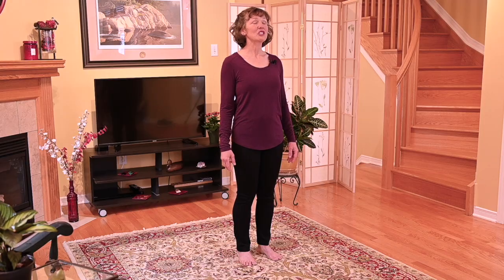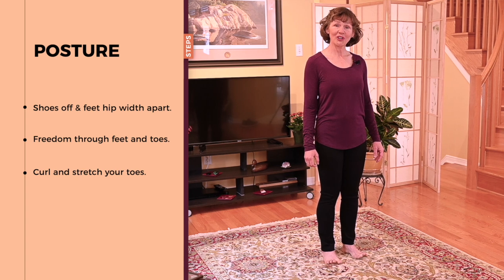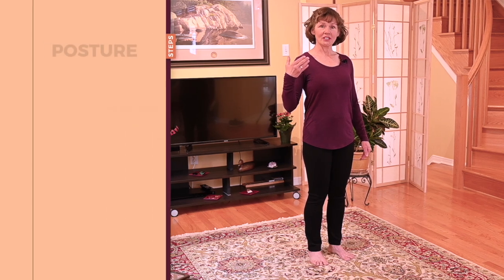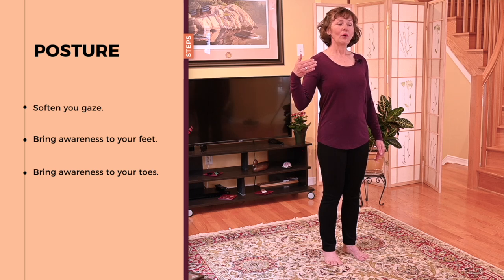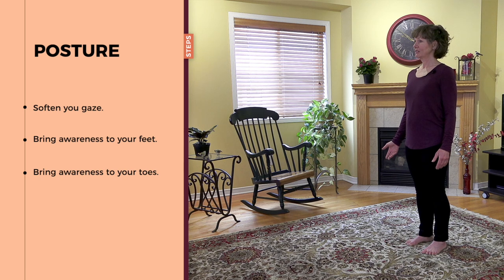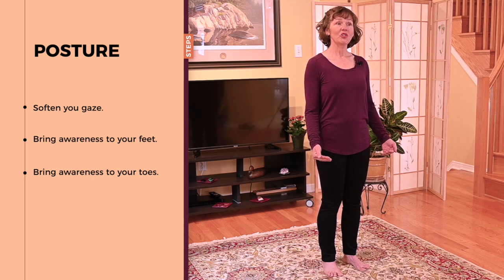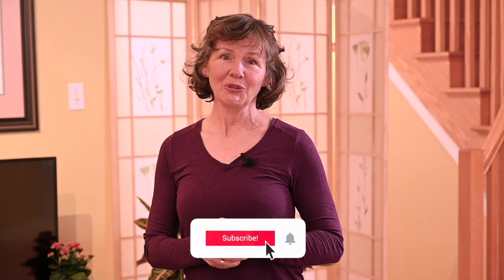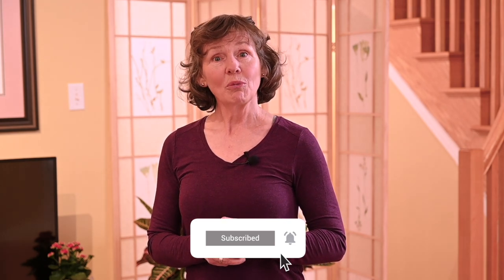Posture In Standing • Exercises to Improve Your Posture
Physical Therapist Margaret Martin demonstrates how to improve your posture with this simple standing exercise.

Our standing alignment is important in so many ways.  Practice good standing alignment and it will gradually build a healthier pattern that we can to transfer into all of our standing activities.

Whether you are sharing a story with a neighbour, going for a walk, or waiting for the volley of your opponent's tennis serve, how you stand can support you. When done improperly, it can cause further degenerative changes as you age. The simple act of standing with good alignment, optimizes our bodies performance.

In this episode, we start from our foot position and work our way up to the crown of our head.

Future episodes will cover important concepts such as finding our neutral pelvis and our neutral shoulder blade position. These will allow us to fine tune what we will cover in this first episode.

I encourage you to follow along and consciously integrate these first steps into your day.  It can be for seconds or minutes at a time.  Each effort we make will allow us to feel more and more comfortable with the feeling of standing taller.  The ultimate goal is that the line between practicing and the line between just being become one.

FREE COURSE on OSTEOPOROSIS and EXERCISE

BOOKS on AMAZON
Exercise for Better Bones - Osteoporosis Exercise Program (Book)

VIDEO WORKOUTS and TRAINING ON AMAZON PRIME
Stronger Bones, Stronger Body - Osteoporosis Exercise Video Workout

Balance and Fall Prevention Exercise Training Video

Yin Yoga for Osteoporosis Video

Aerobics Exercises for Osteoporosis Video | Season 1

Aerobics Exercises for Osteoporosis Video | Season 2

VIDEO WORKOUTS and TRAINING ON VIMEO